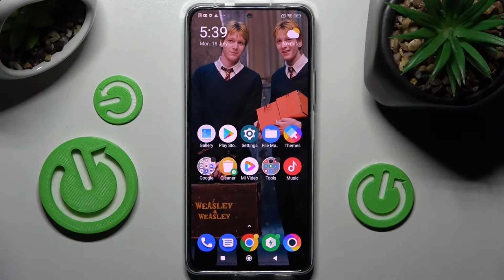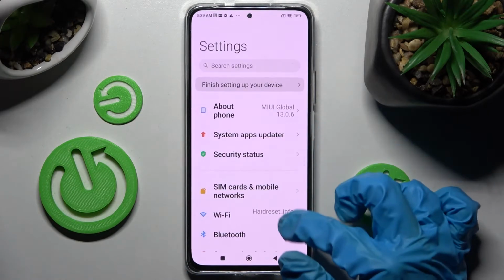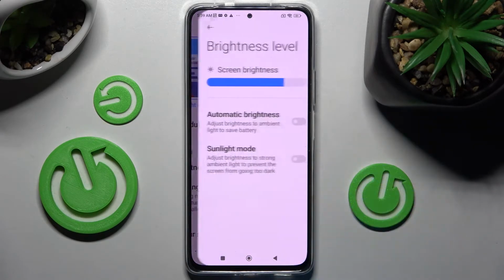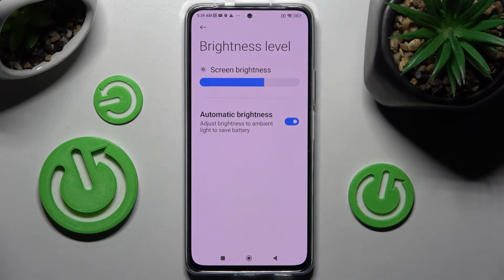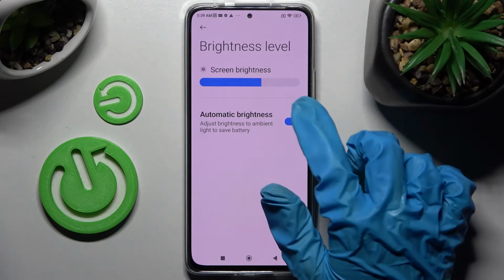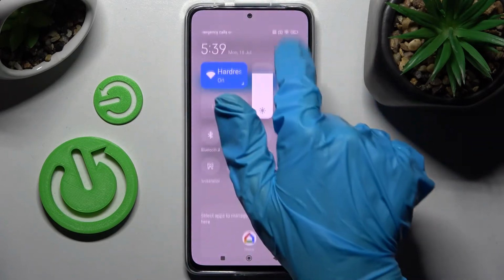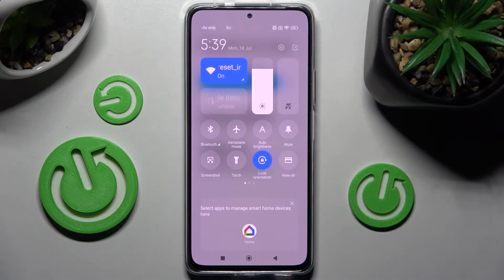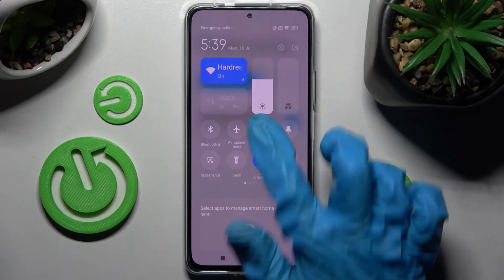How to Turn On Auto Brightness on Poco F4 – Turn Off Auto Brightness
Hi there! Automatic brightness feature slightly increases battery consumption, but you must admit that it is much more pleasant just to take your Poco F4 out of your pocket, start using it right away, without the need to open the shutter several times a day, setting a comfortable level. Automatic brightness control, like much in your Poco F4 system, can be customized for yourself and in order to do this you need to: Disable it in the phone settings, and then set the maximum screen brightness level.

How to Enable Automatic Brightness on Poco F4?
How to Activate Auto Brightness on Poco F4?
How to Disable Auto Brightness on Poco F4?